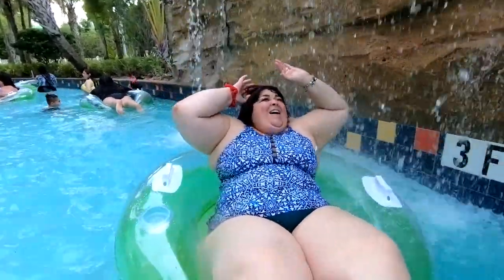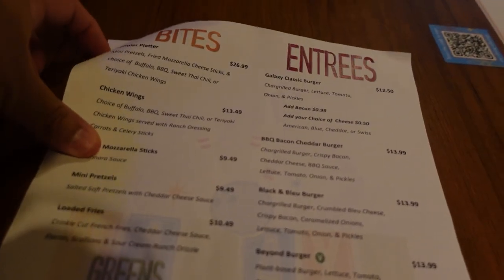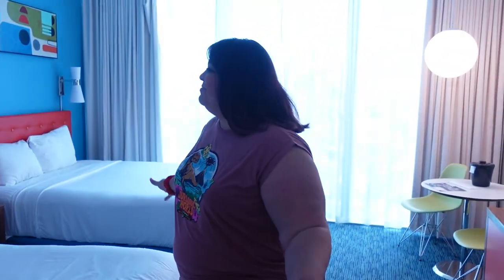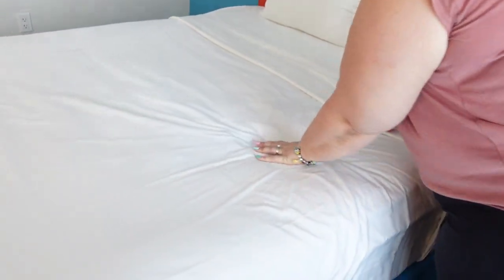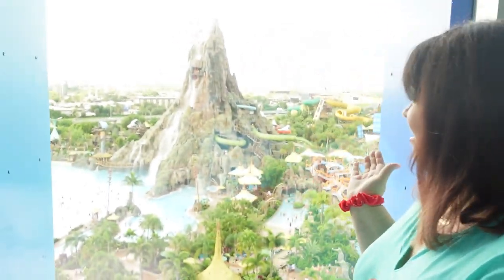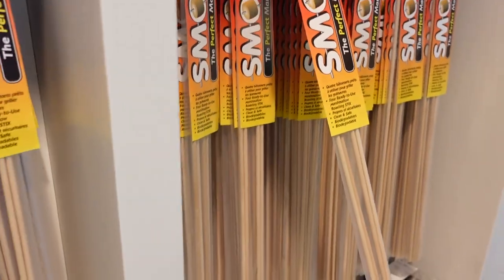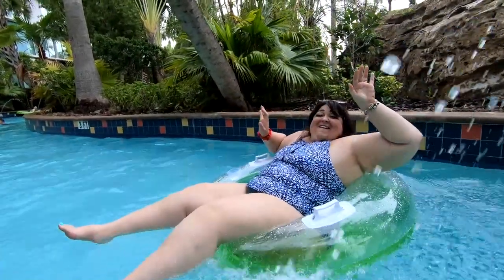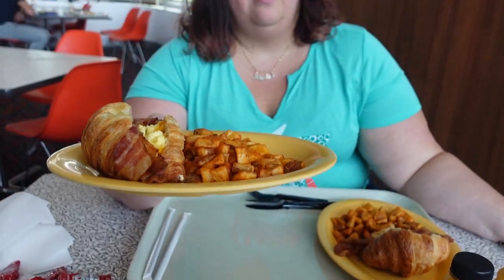Universal Cabana Bay Beach Resort | Hotel & Room Tour | Pools and much more...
We take you on a fun 2 night staycation with us at Cabana Bay Beach Resort at Universal Orlando. This is one of Universal's value hotels with fun and exciting perks and fantastic amenities. This Resort has 2 pools, one with a water slide and another with a lazy river. Mobile check in for faster check in process. It has great food options and several bars. It also has a Starbucks for all you coffee lovers. It has an Bowling alley and restaurant. Game room, fitness center, fire pits by each of the pools.

Cabana Bay Beach Resort is located right next to Volcano Bay water park and when you stay at Cabana Bay you get one hour early entry access. It does have standard rooms with Volcano Views, pool views and garden views. Plus, they have several family suites.

We had a fun time at Cabana Bay Beach Resort and had a great room with a spectacular Volcano Bay view. We enjoyed every minute of our stay and would definitely recommend this Universal Resort to everyone. Especially if you are on a budget but want those extra perks. This is a great hotel is a great value for all guests planning to go to Universal Studios theme parks, and to Volcano Bay water park. Buses can take you to the Universal Studios theme parks and you can walk to Volcano Bay.

We hope this vlog brought great value to you and hope you enjoyed our adventure and staycation.

We created this channel for fun and hope you all enjoy our channel. You're all welcome to comment and share your feedback with us. We love to hear from you and let us know what you like to see in our videos. Help us grow our channel.